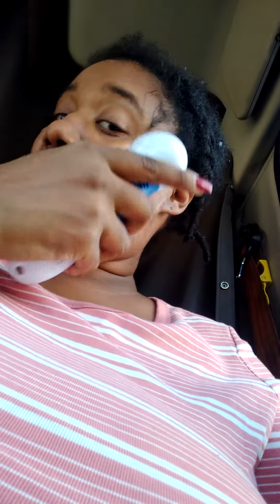Aloe Vera Facial Cleanse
caught myself digging in my face for no reason. Boredom will do it. 💚🌱